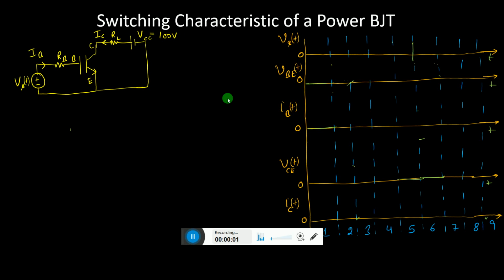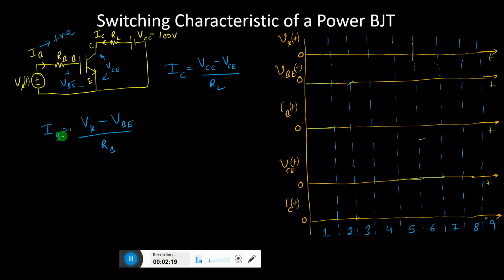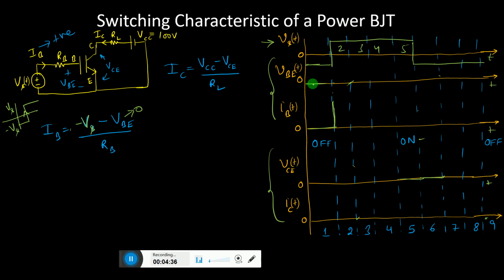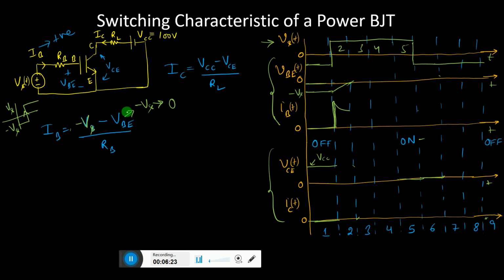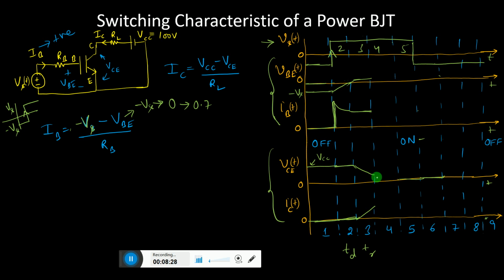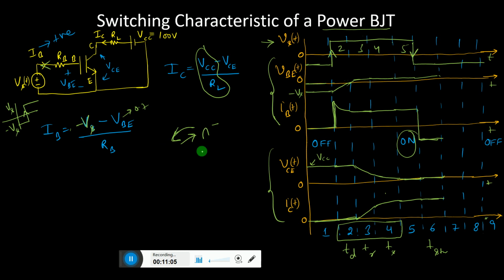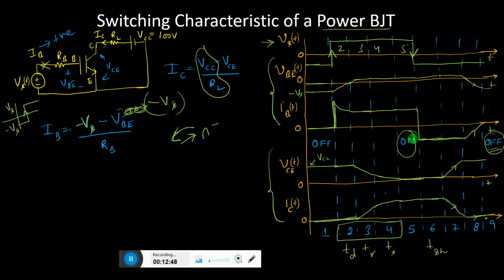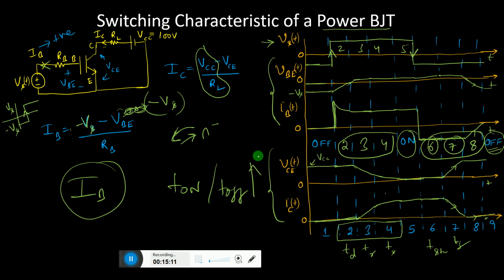Switching Characteristic of Power BJT